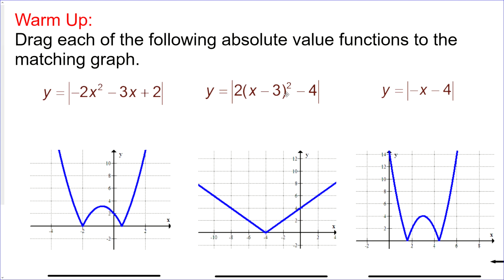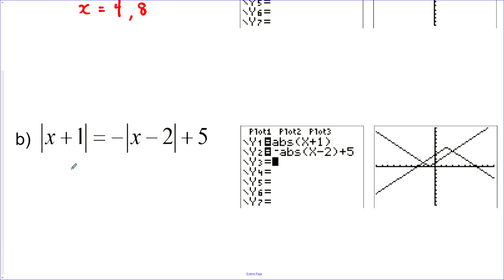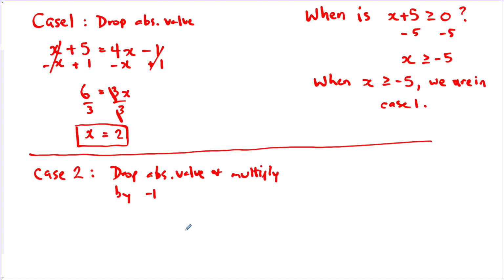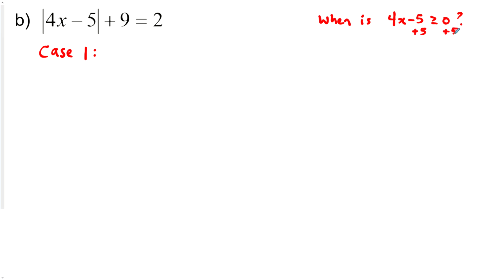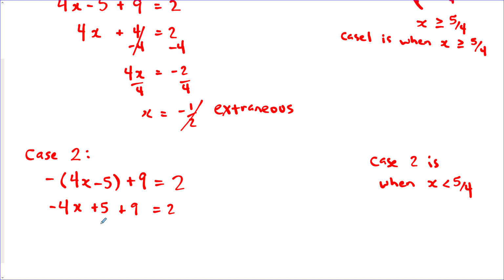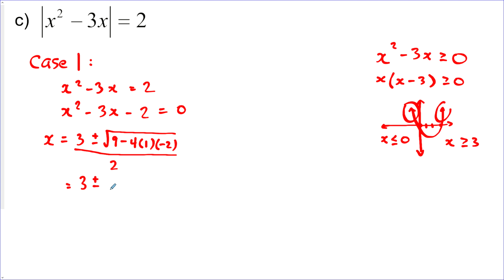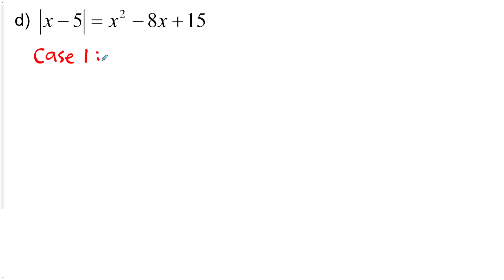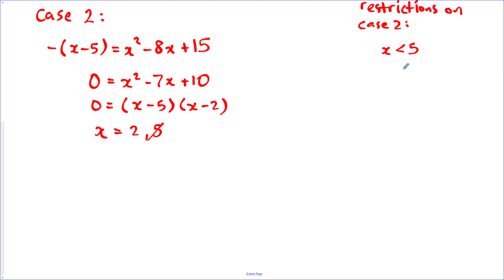7.3 Absolute Value Equations (Math 20-1)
AN2 Graph and analyze absolute value functions (limited to linear and quadratic functions) to solve problems.